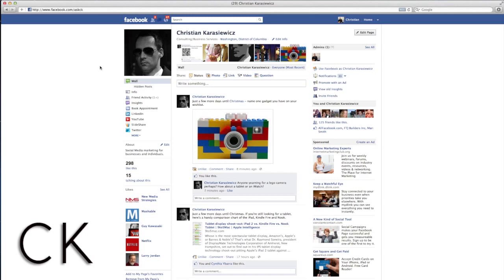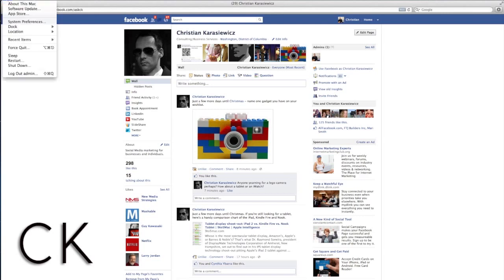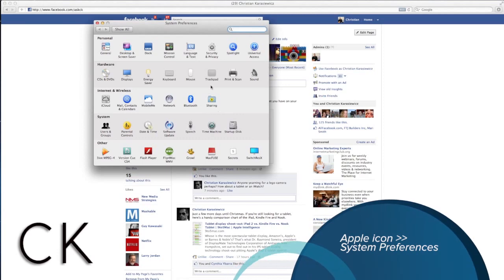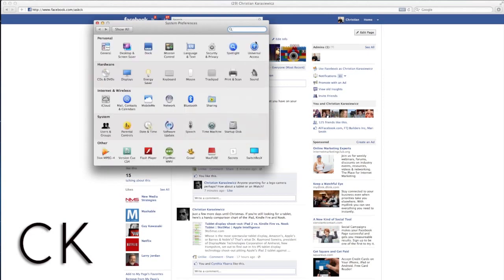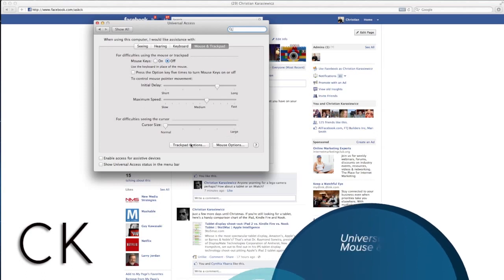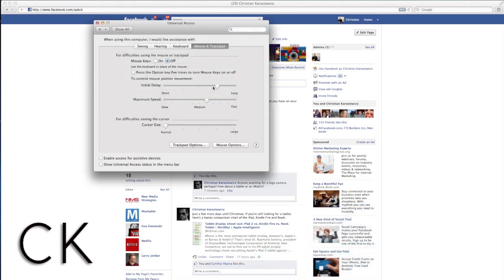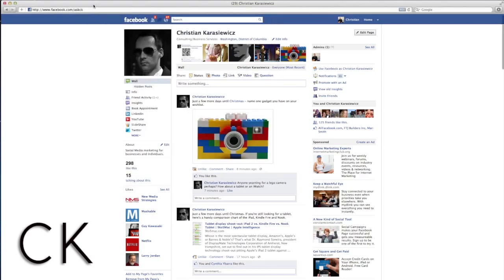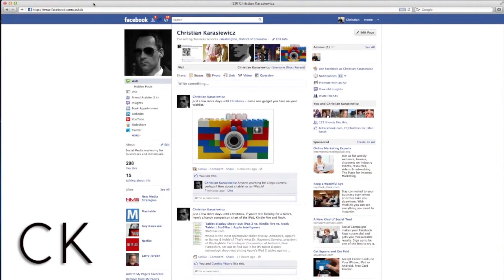How to enable tap to drag in Mac OS X Lion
Mac OS X Lion brings with it a number of exciting enhancements to your computer user experience.  In addition, a number of multi-touch gestures have been added to make growing and using your computer easier.

This video tutorial shows you how to enable the tap to drag feature within Mac OS X Lion.